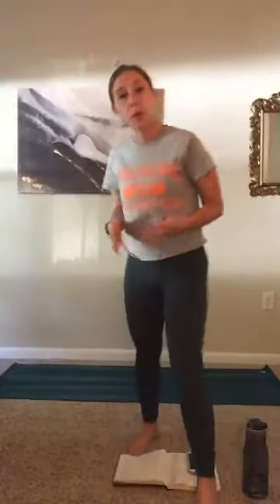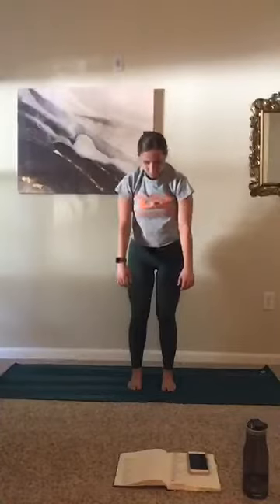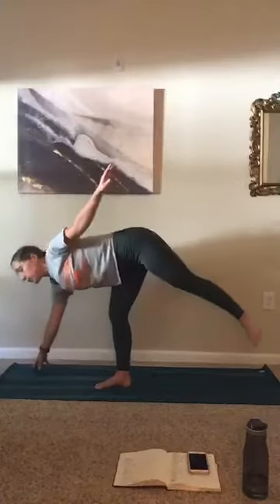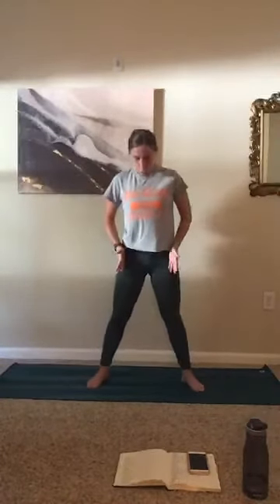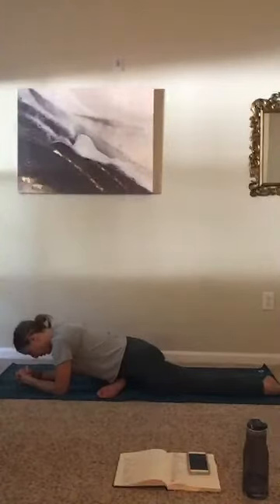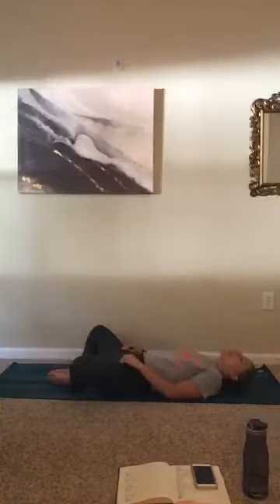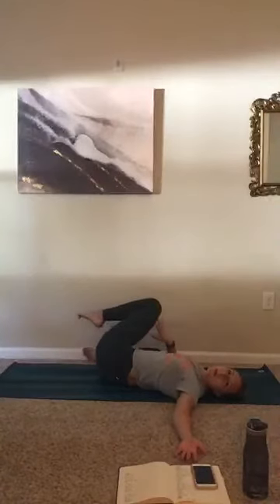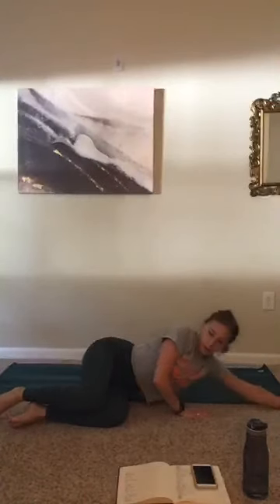All Levels for the Hips with Autumn 5.7.2020 | Yoga Den Charleston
All Levels with Autumn of Yoga Den Charleston & Core Studio, LLC. We hope you find this video helpful; we look forward to sharing more with you again very soon.

About Yoga Den:
Established 2014 | Yoga & Barre Classes for EveryBODY, Everyday | Family, Youth & Seniors | First Class Is Free for Locals! | North Charleston's premier yoga studio.